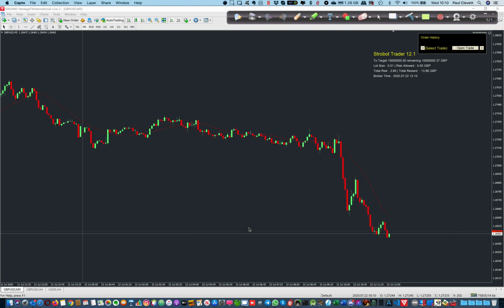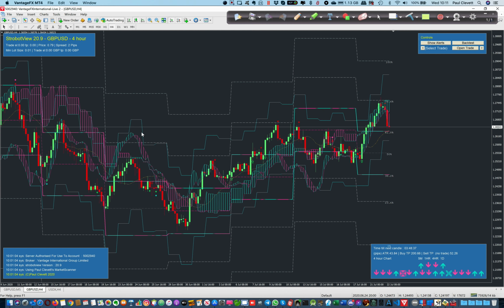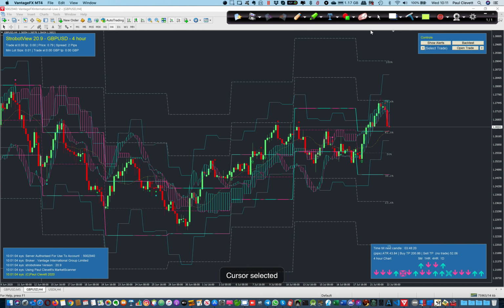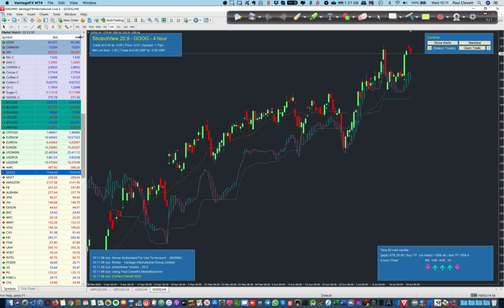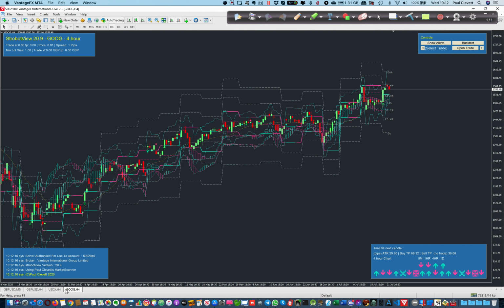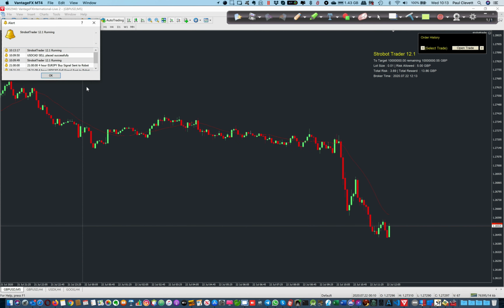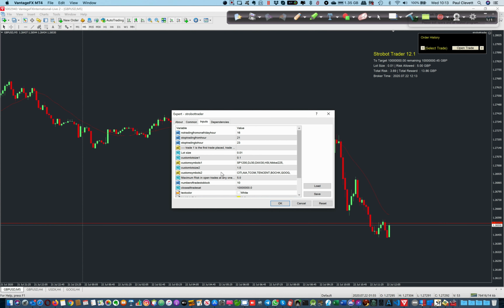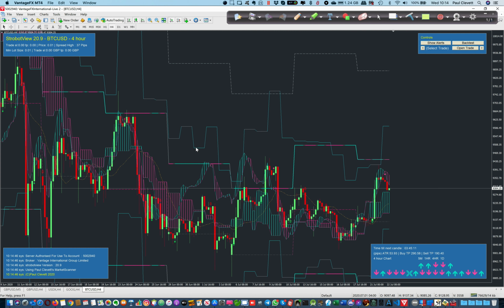Setting custom lot sizes with StrobotTrader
How to trade stocks/shares/indexes - setting custom lot sizes.